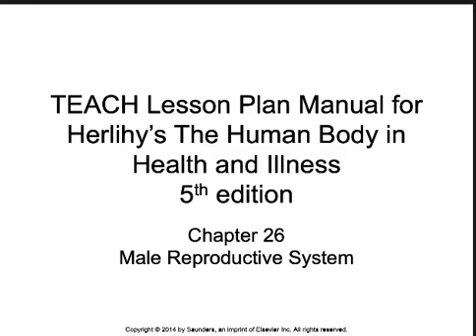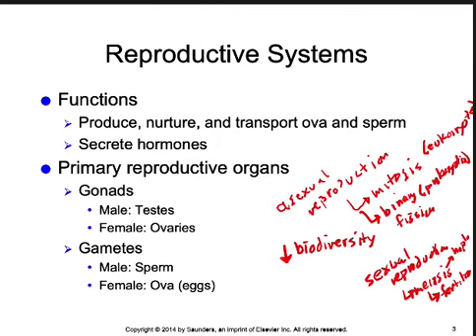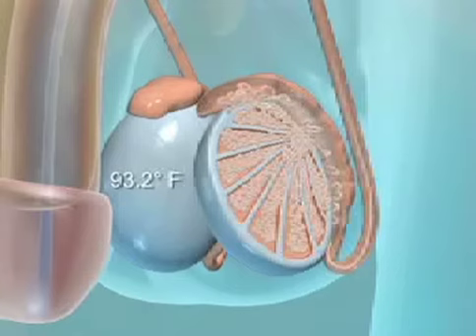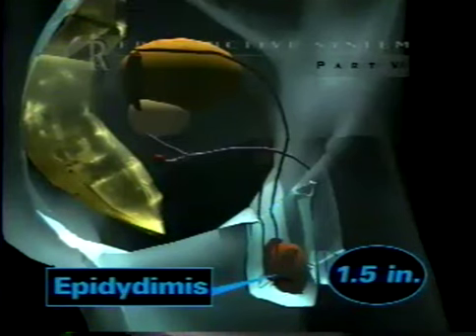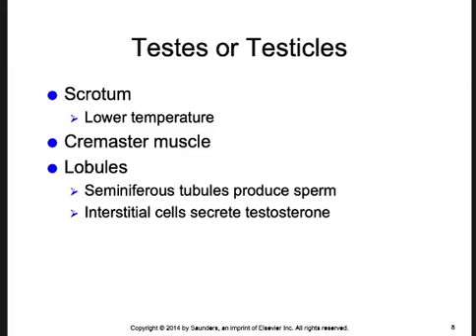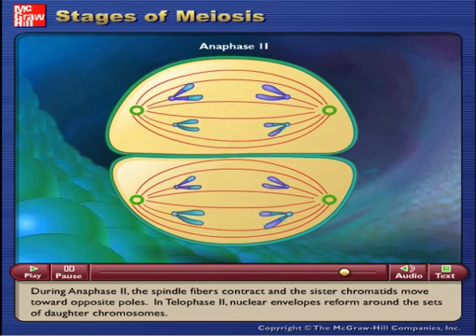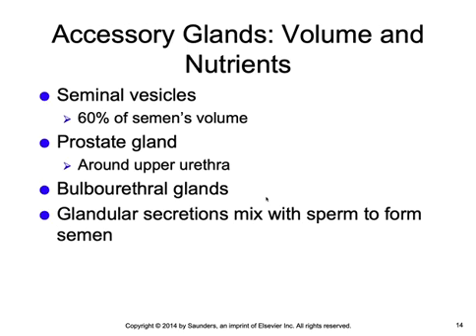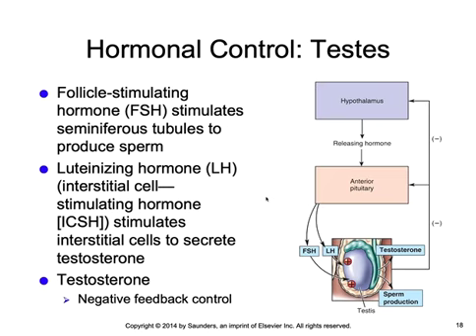ANA101N Chapter 26 Male